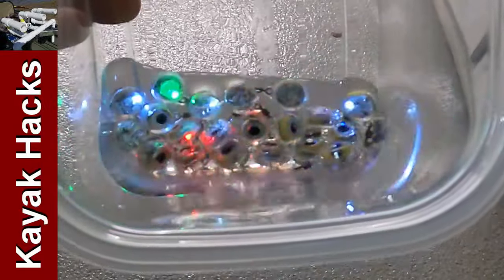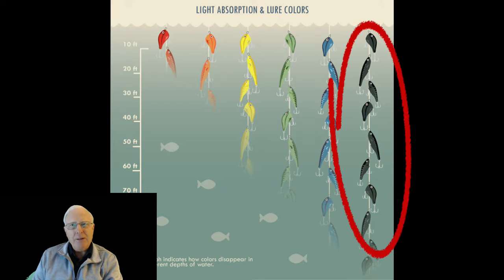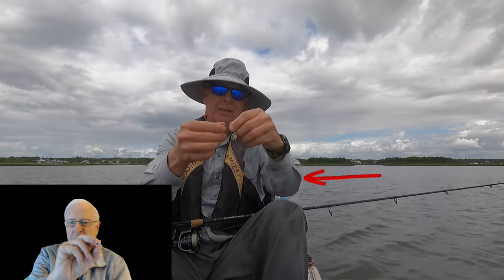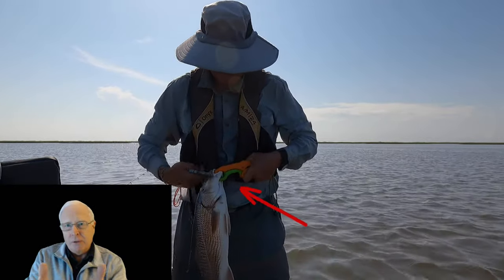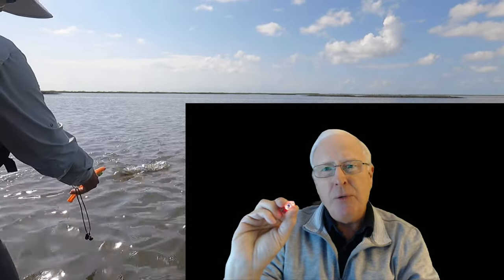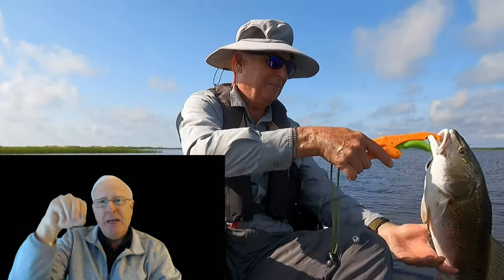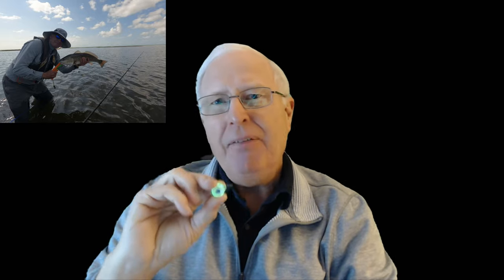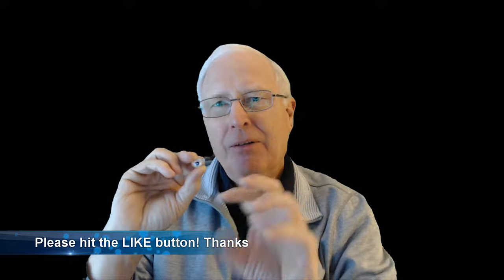Do Led Fishing Lights Work? The Science and the Test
Do LED Fishing lights work? I run through some of the science of fishing lure colors and then discuss how I use flashing LEDs as fishing light attractors. One color combination for fishing lure LED flashing light works best! If you want to use an effective fishing light attractor, check out what I found in this LED fishing lures review. Be sure to check your local laws!

I could not find this type on Amazon and the price was high on eBay. You best bet is from AliExpress.